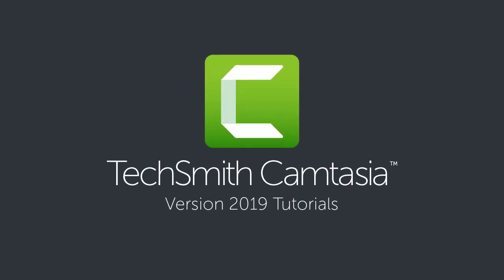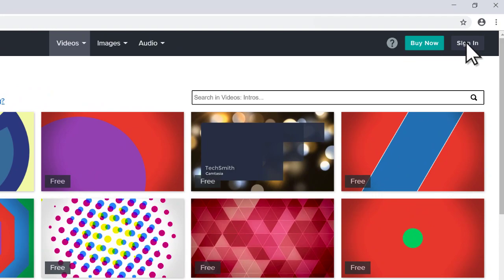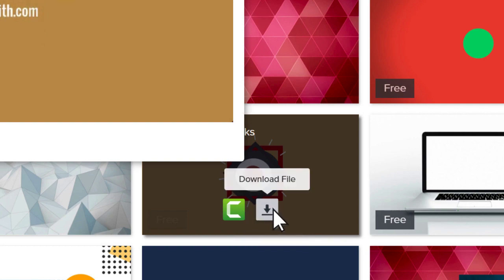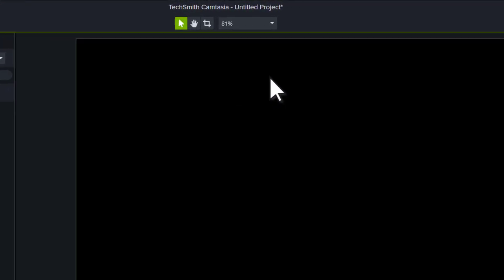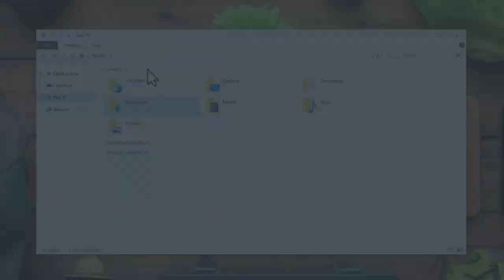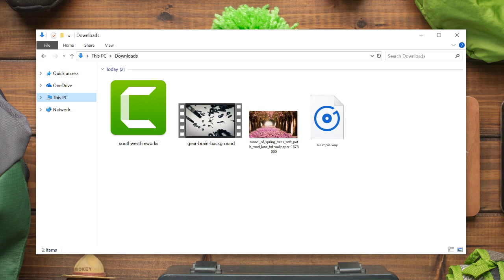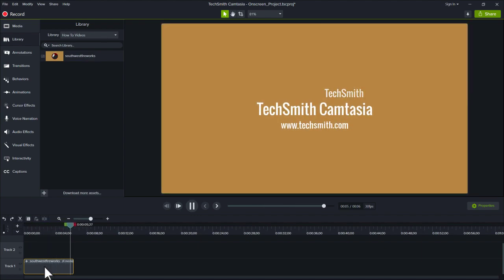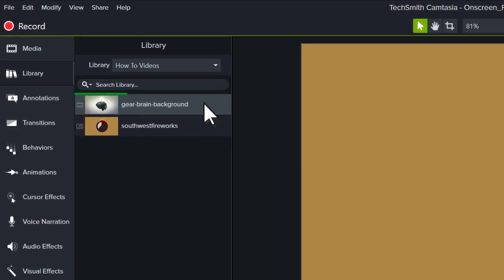Download and Install TechSmith Assets (Camtasia 2020)